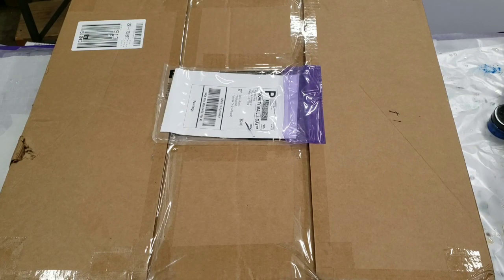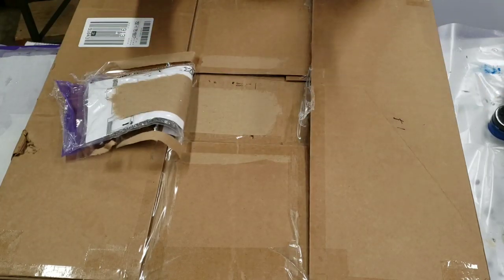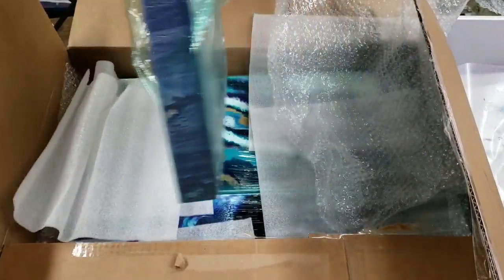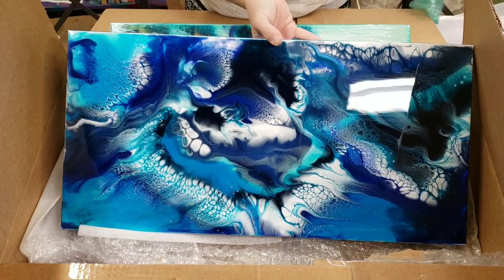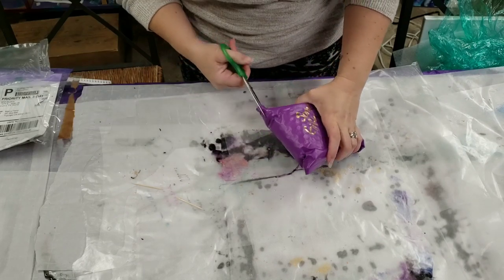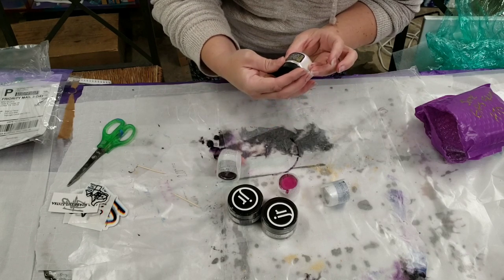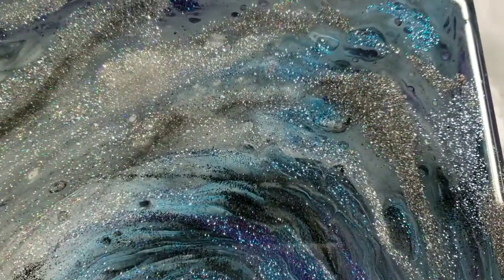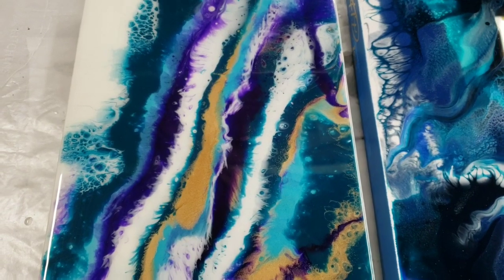Special Package from Artist Till Death!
Last year I did a collab with Artist Till Death, as well as went to Texas and did a video with Erika from ATD. This video shows both, plus some extra goodies they sent me!